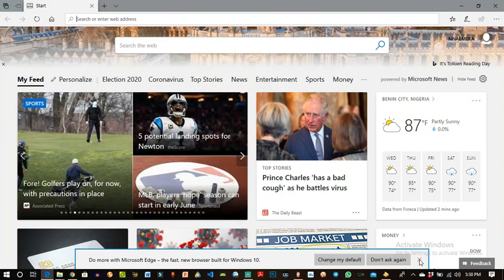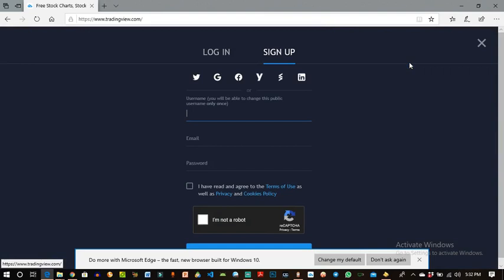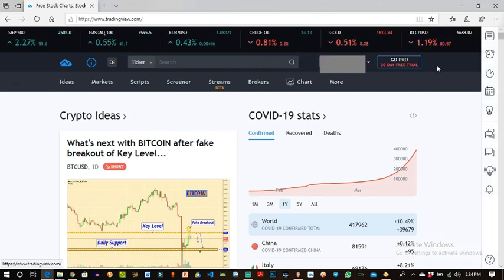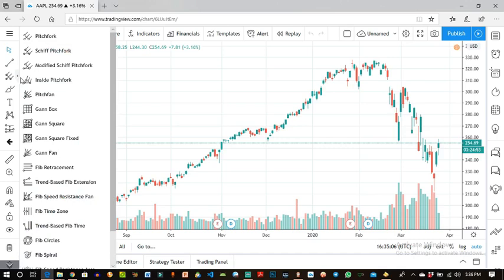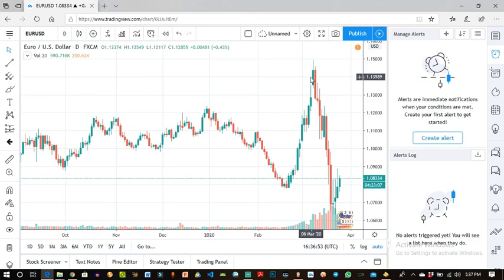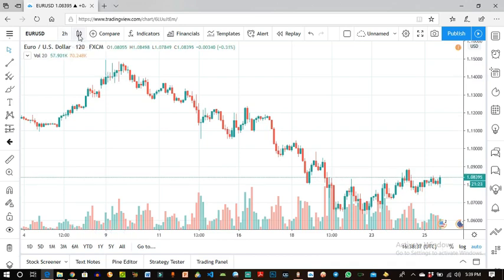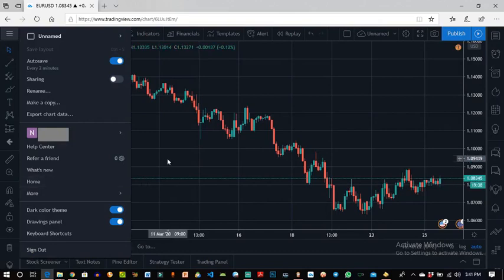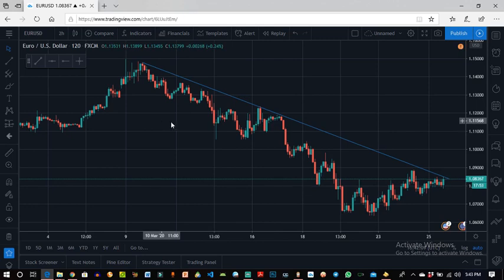How To Use Trading View: Sign up + Setup + Walkthrough (Step by Step Beginners Guide)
In this beginners tutorial, you will learn how to sign up, setup and use trading view platform for trading.